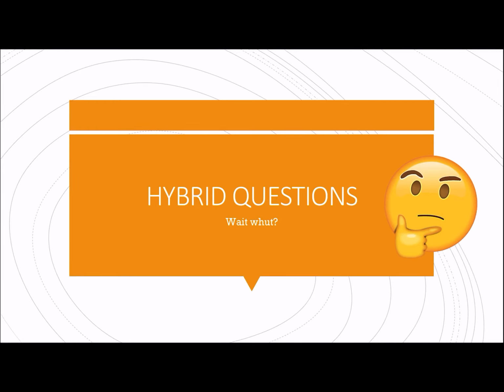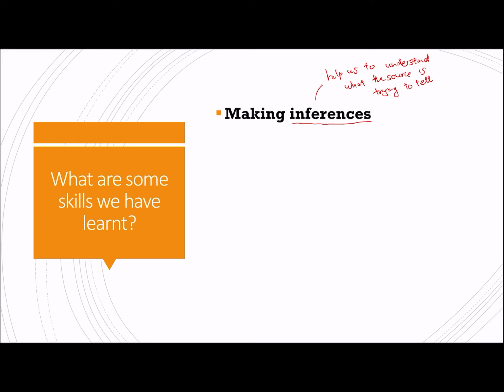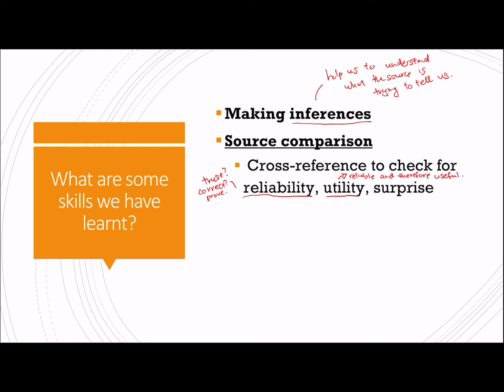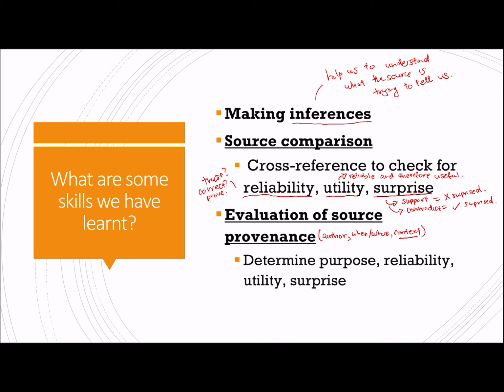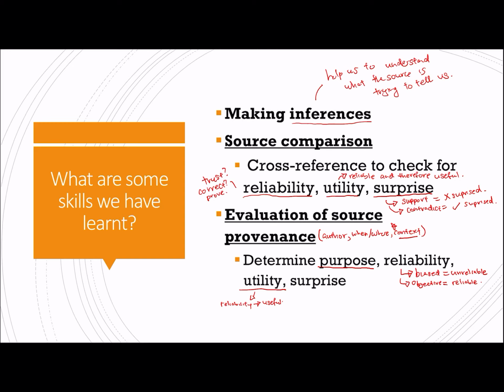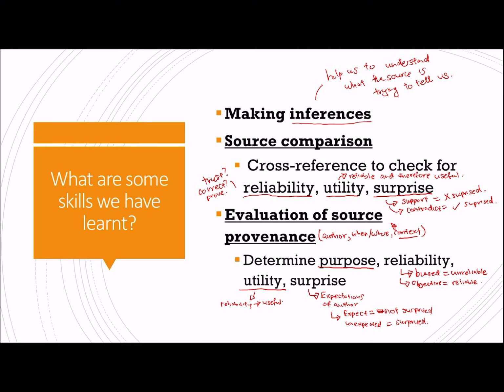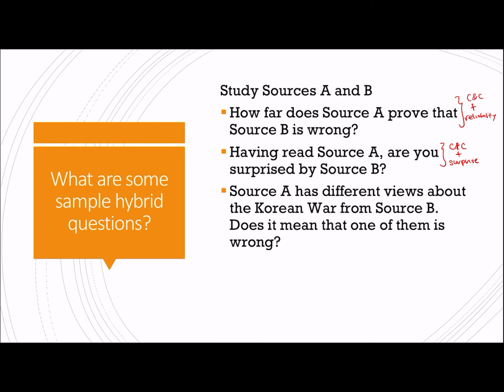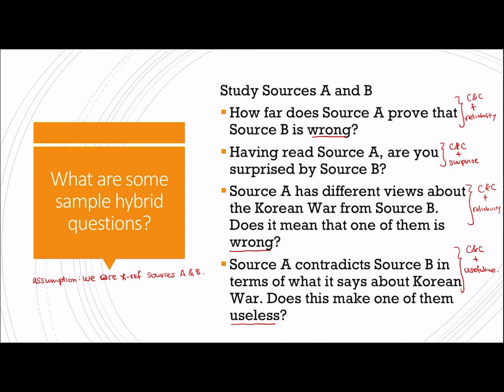SBQ Skills Clinic: Introduction to hybrid questions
Learn more about the different hybrid questions and understand the requirements of these questions!